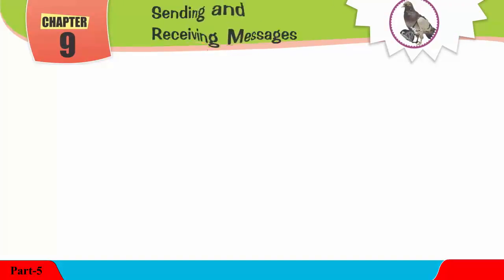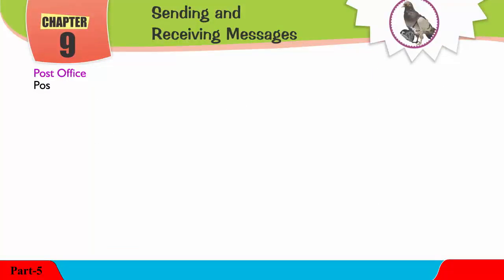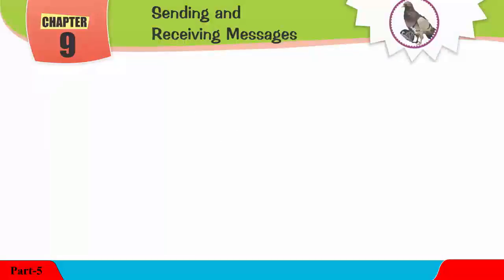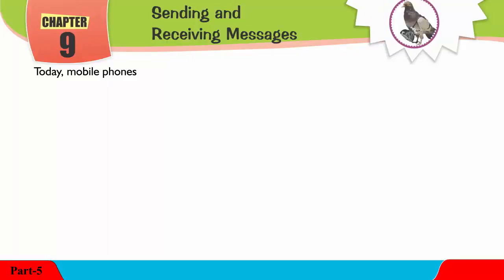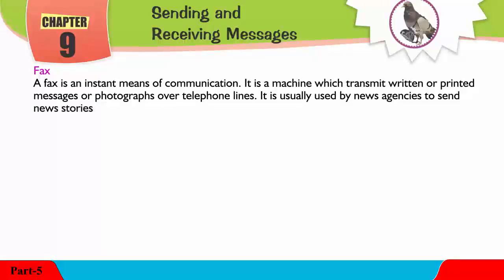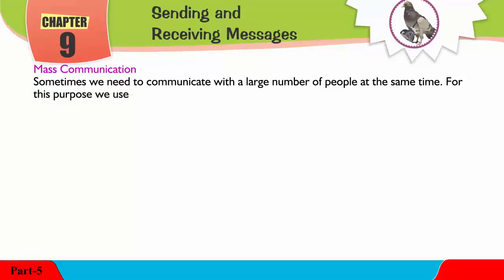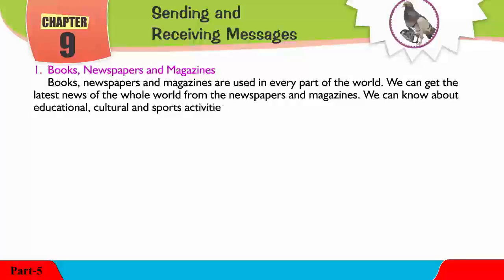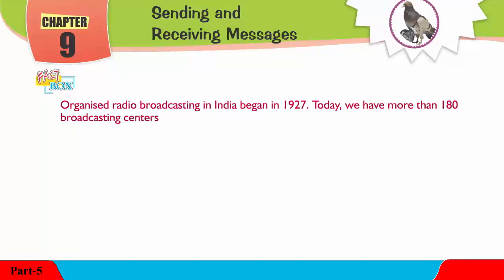Explore Social,Class 05 ,09 Sending and Receiving Messages,Part02